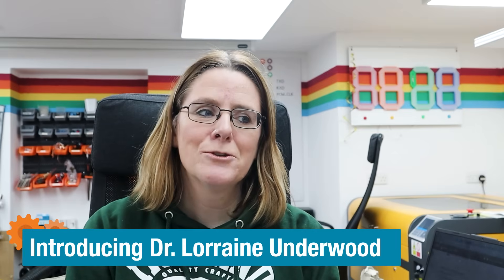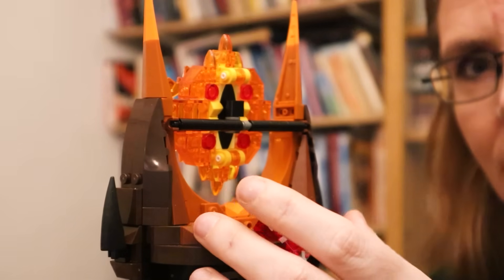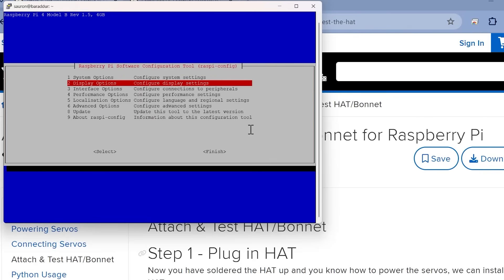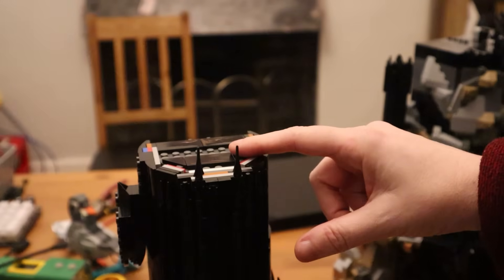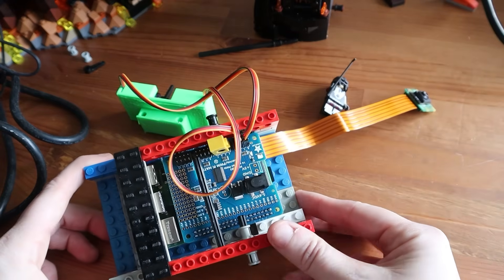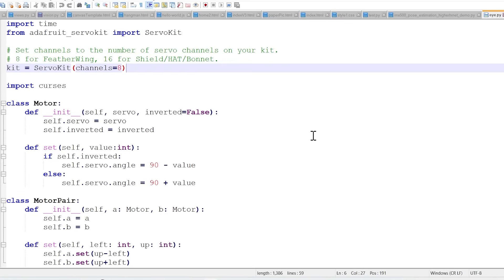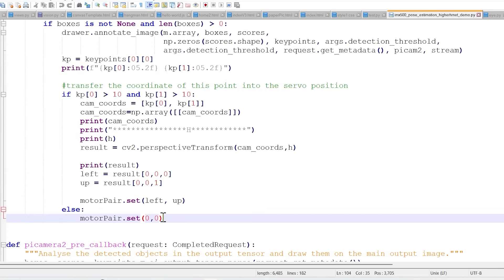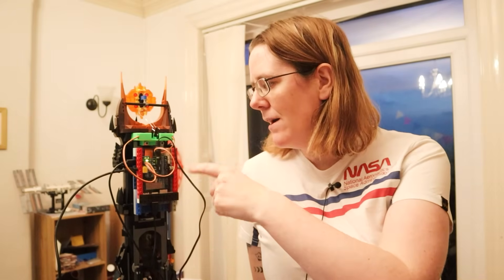Raspberry Pi AI Tracking Eye of Sauron - AI AL Barad Dur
In this episode, Lorraine takes on the challenge of bringing the Eye of Sauron to life using LEGO, Raspberry Pi, and machine learning. After completing her PhD thesis, Lorraine received a massive LEGO kit with 10,000 pieces as a gift. Over the Christmas holidays, she built the Eye of Sauron and decided to make it move. Watch as Lorraine integrates a camera into the structure to detect faces and uses servo motors to make the eye follow people around the room. This project combines 3D printing, Python programming, and innovative tech solutions to create a subtle yet impressive effect. Join Lorraine as she navigates the challenges of hiding the camera, soldering the servo board, and calibrating the servos through code. Don't miss out on this exciting build that showcases Lorraine's skills and creativity. Check out the element14 website for outtakes, STL files, and code files, and join the conversation by sharing your thoughts and suggestions. What would you have done differently?